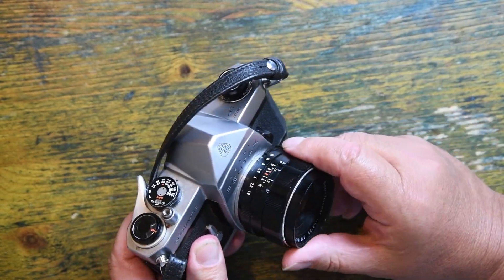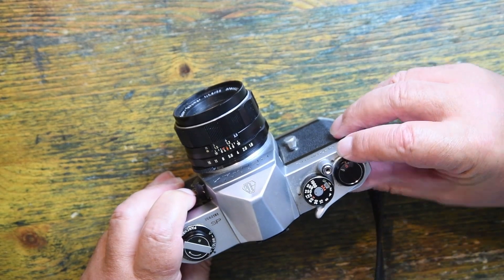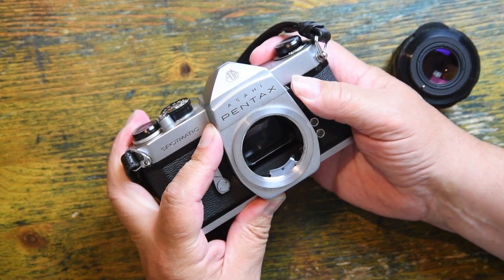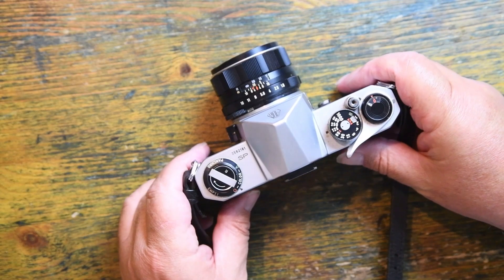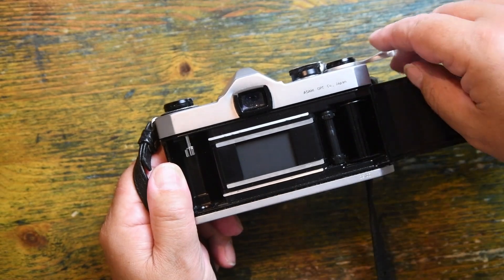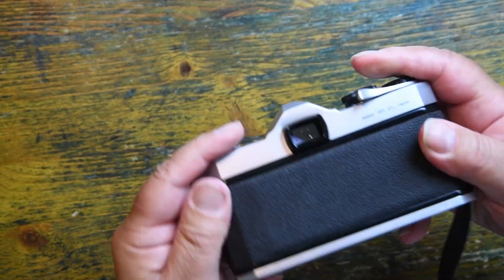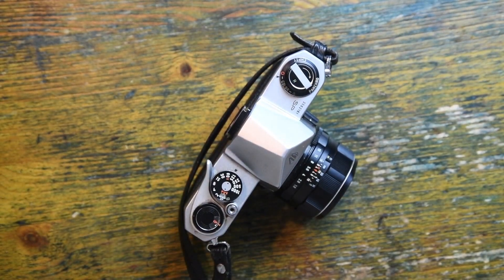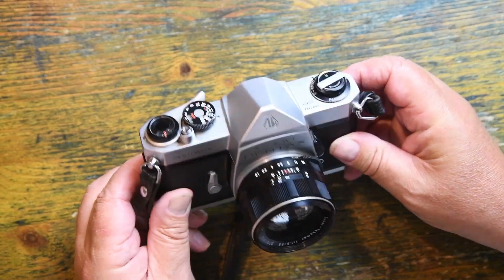Pentax Spotmatic SP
Best 1960's SLR - ever!